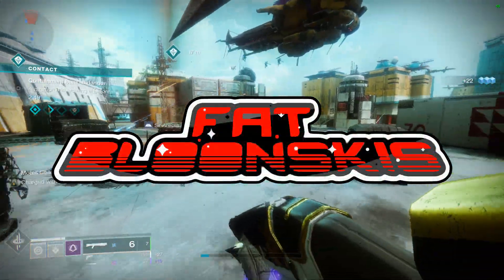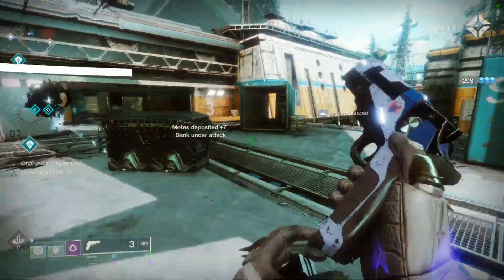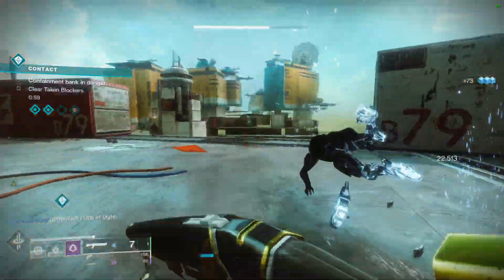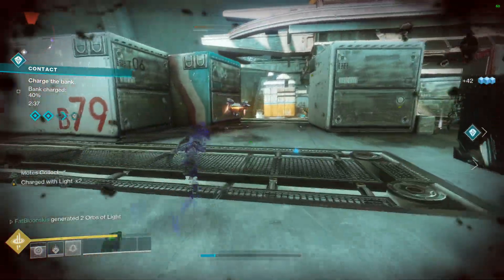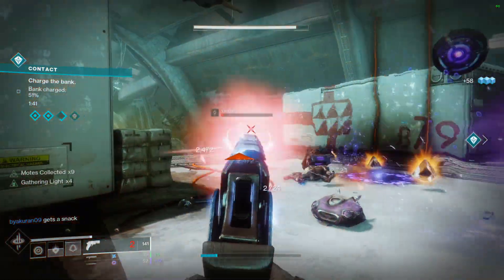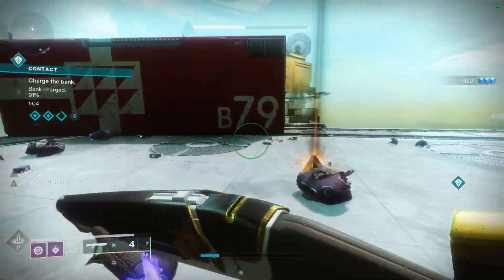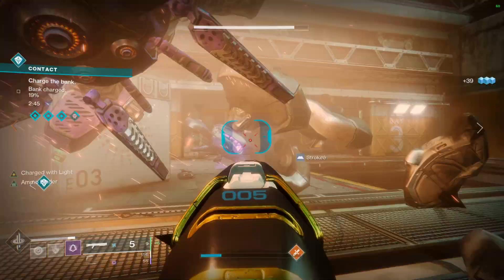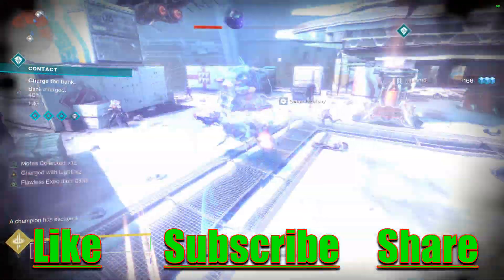BEST Exotics For Revenant | NEW Hunter Stasis Abilities | NEW Stasis Customization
I break down the BEST exotics for revenant hunter. These exotics paired with the new hunter stasis abilities are going to be really powerful.